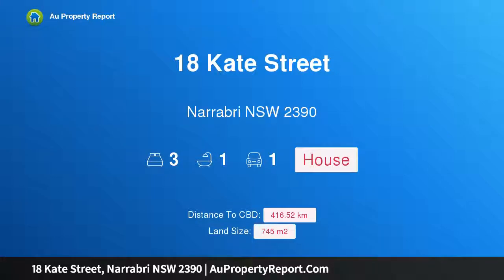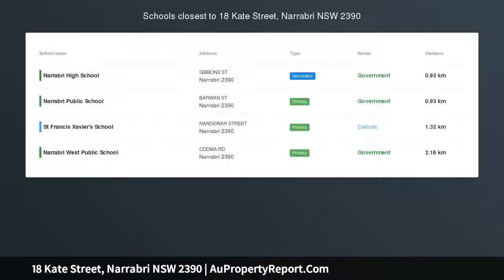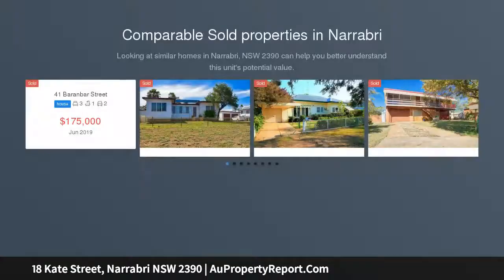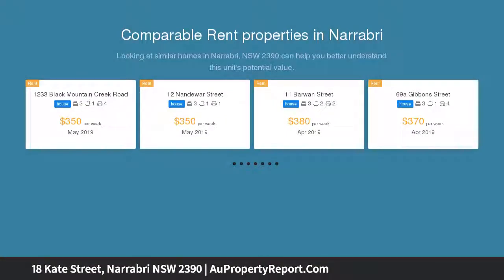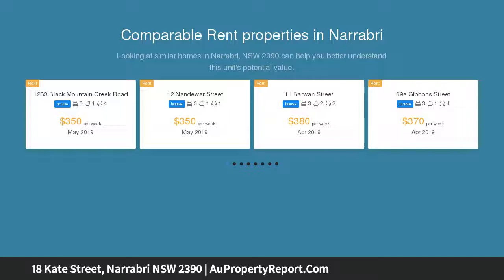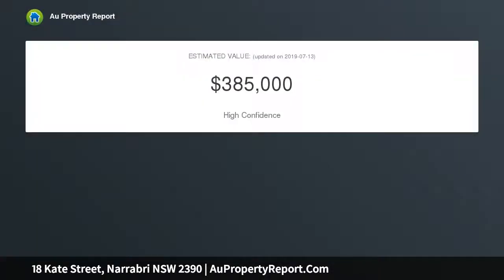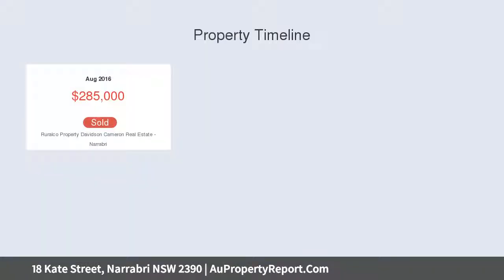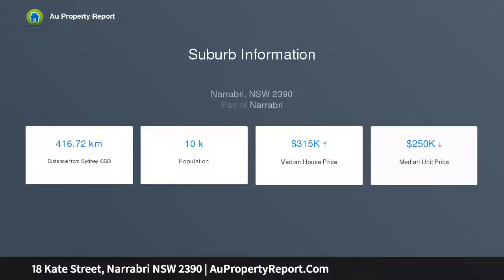18 Kate Street, Narrabri NSW 2390 | AuPropertyReport.Com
18 Kate Street, Narrabri NSW 2390
Property Type: house
Bedrooms: 3
Bathrooms: 3
Car Space: 1
MOTIVATED VENDORS SEEKING OFFERS